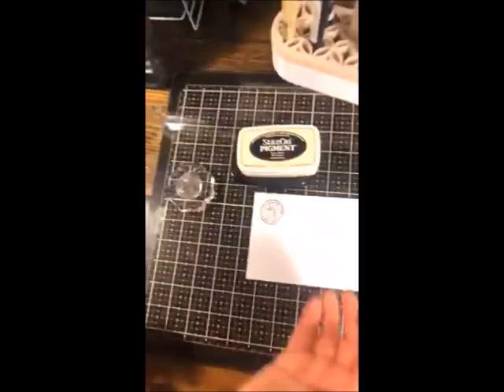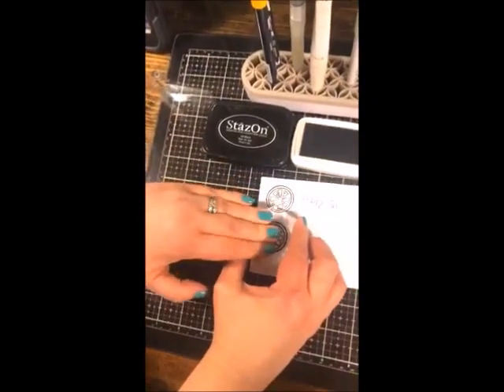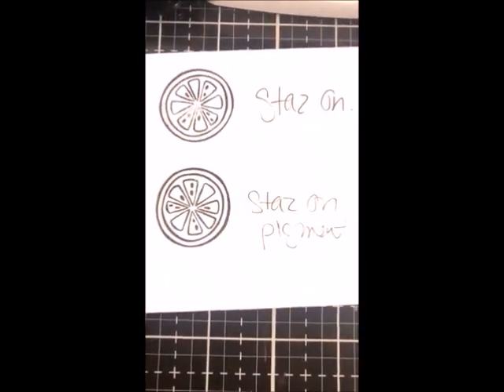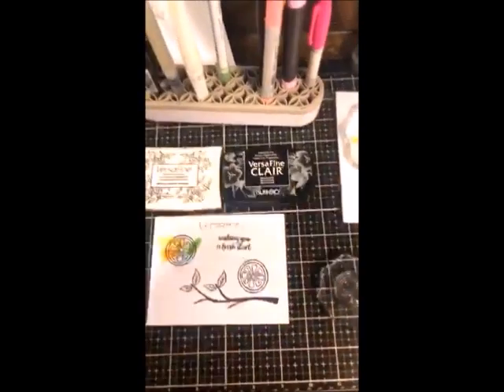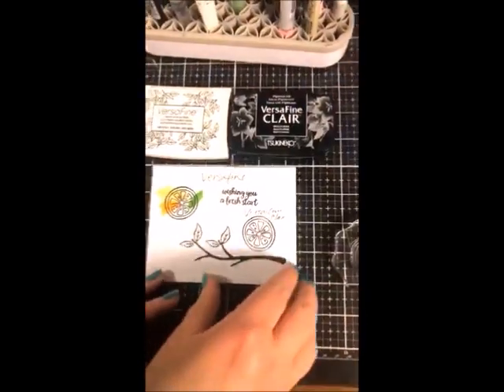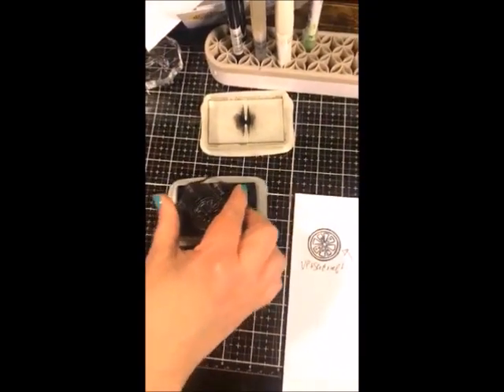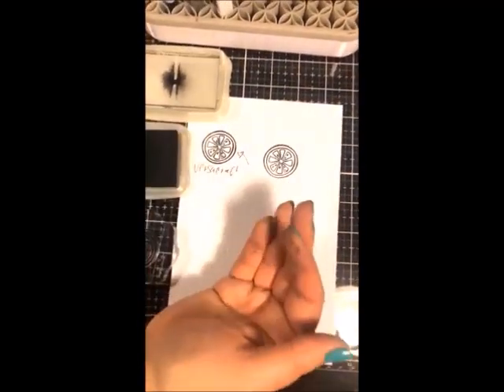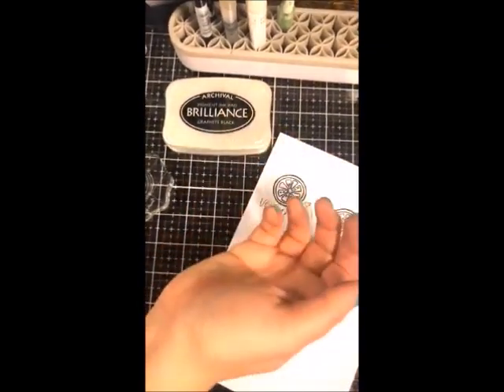The BEST Black Ink Pads - Ask the Expert. A Craft Warehouse Facebook Live Demo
This live video demo happened on June 27th, 2020.

Join this pre-recorded Ink Pads Demo and Q&A with the Craft Warehouse Paper Crafts expert Jeanean. She will walk you through her favorite ink pads for all applications and tell you all about why she likes these best. You will learn so much!

You can get many of the products Jeanean mentions in our stores (8 locations in the Pacific Northwest) and in our online store.

★ About Us! ★